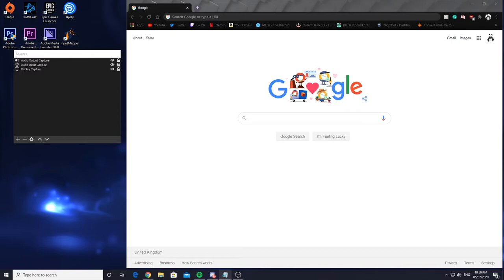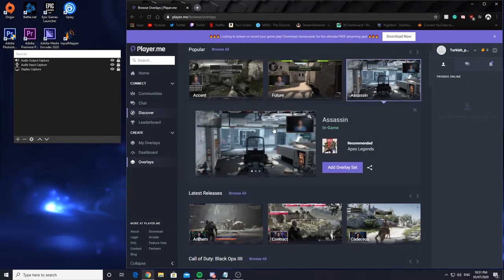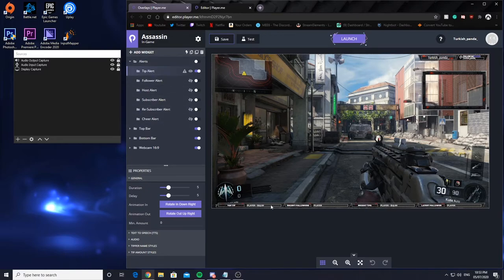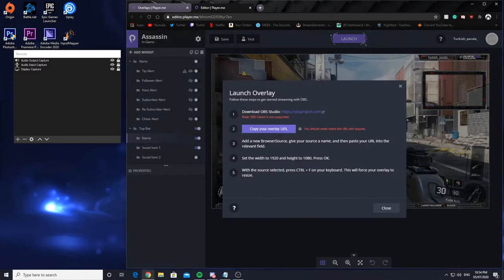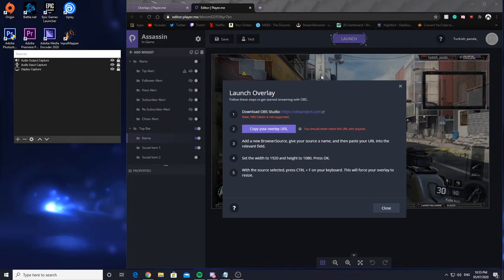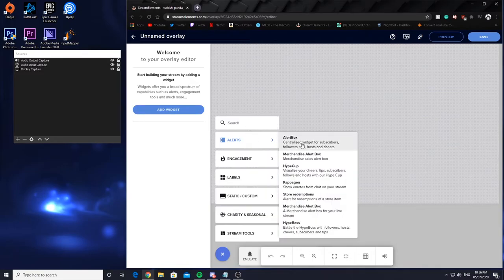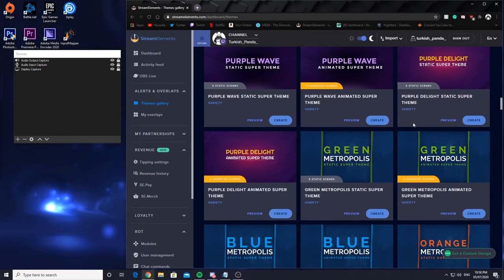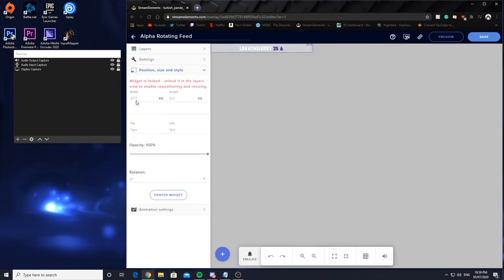How to add overlay to your streams for FREE!!!!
hey guys, today vid shows how to add overlays for free to your streams as requested.

hope you have learned how to add overlays. this was a tutorial :)
your stream helper/doctor Turkish Panda